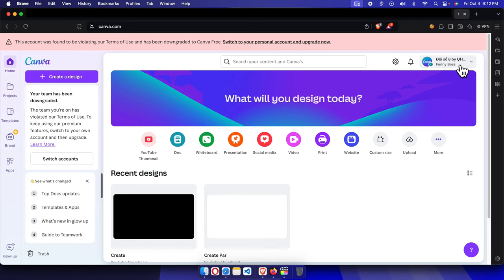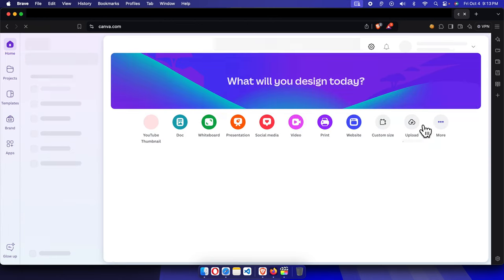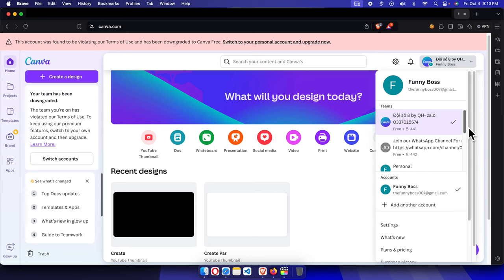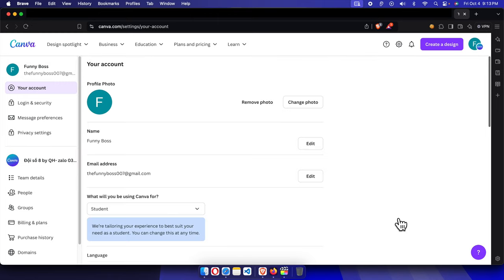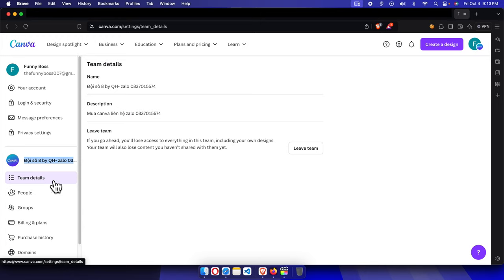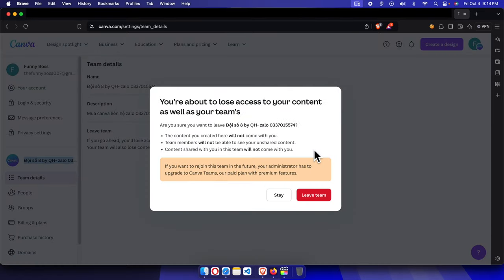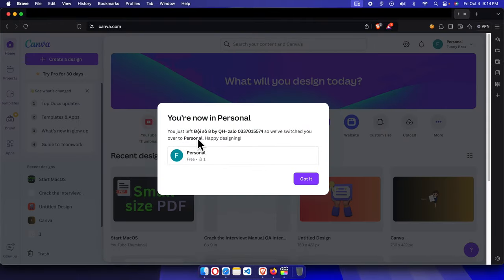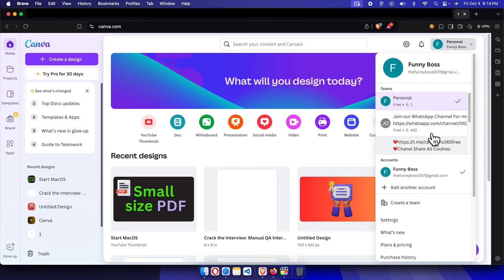How to leave from a Canva Team?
Need to leave a Canva Team quickly? In this video, we’ll show you how to leave a Canva team in just 30 seconds! Whether you’ve joined the wrong team or simply want to exit from one, this step-by-step tutorial will guide you through the process. No tech knowledge required! Canva makes it easy, and we’ll show you the exact steps to follow so you can exit the team hassle-free. Perfect for anyone using Canva for work, school, or personal projects. Save time and ensure you leave the team without any confusion.

How to Leave a Canva Team in 30 Seconds (Quick Tutorial!)
How to Leave a Canva Team Fast! (No Confusion, Just Steps)
How to Leave a Canva Team Hassle-Free in Just a Few Clicks
How to Leave a Canva Team Easily (Step-by-Step Guide)
How to Leave a Canva Team in 3 Simple Steps!